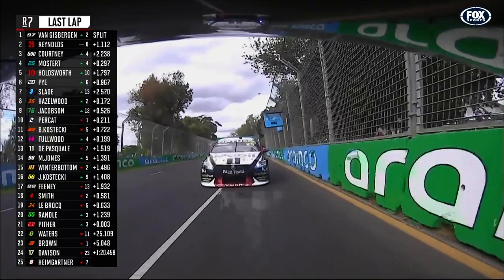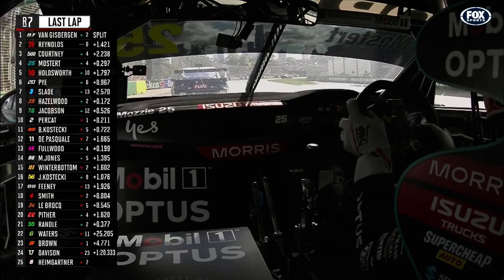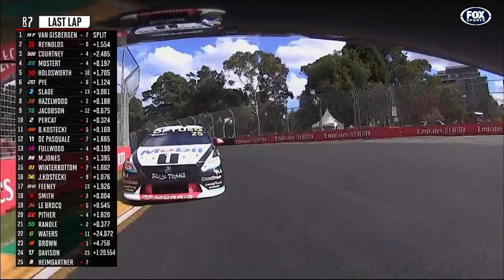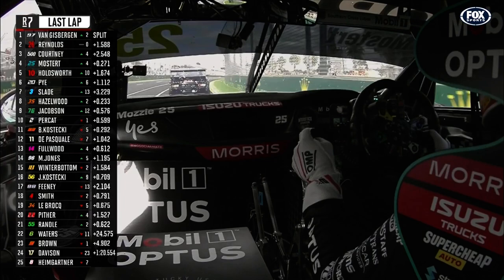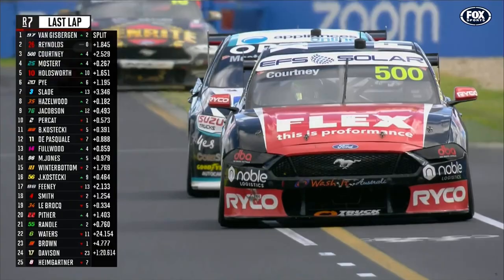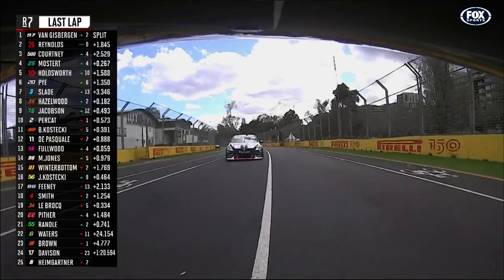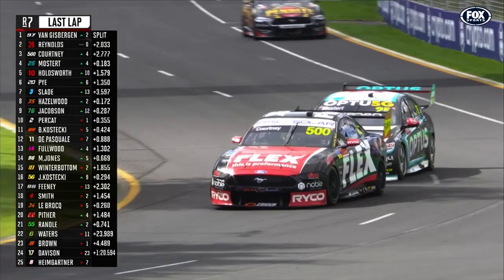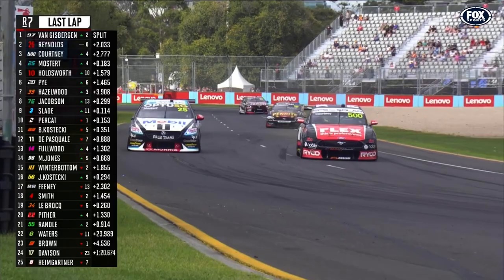Last lap battle ends in James Courtney getting turned around. Melbourne race 7, supercars 2022